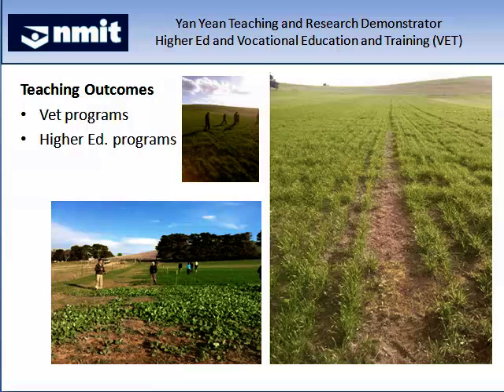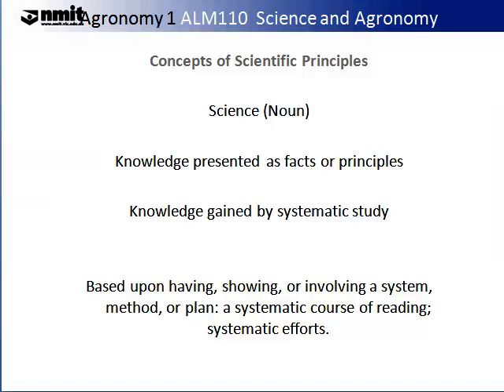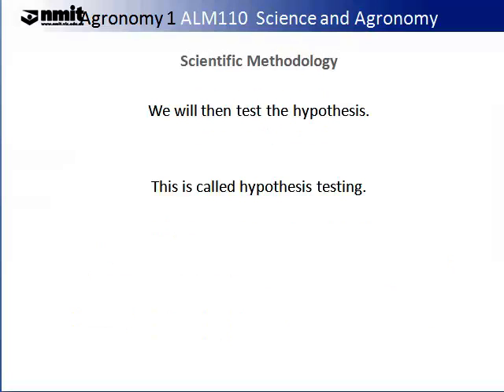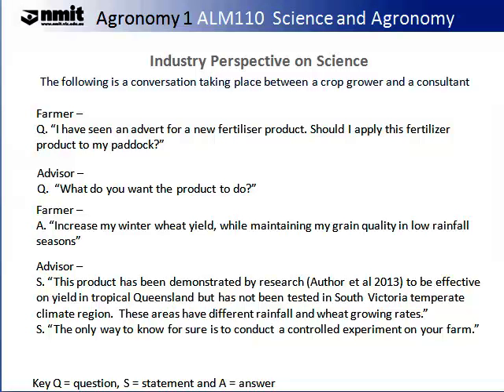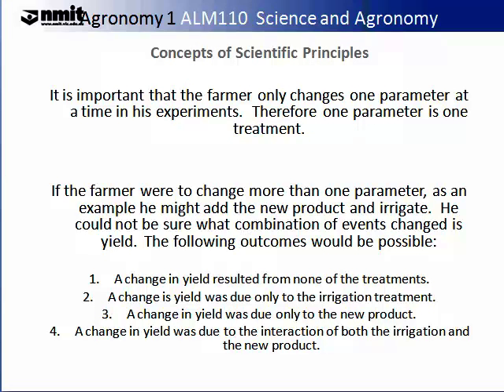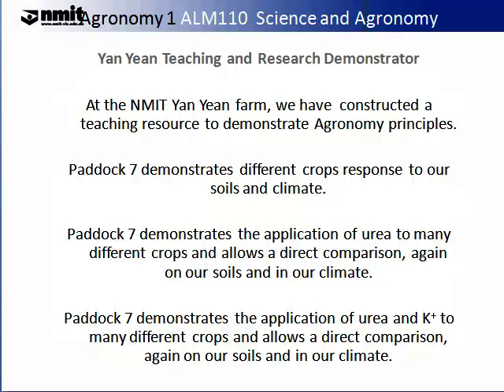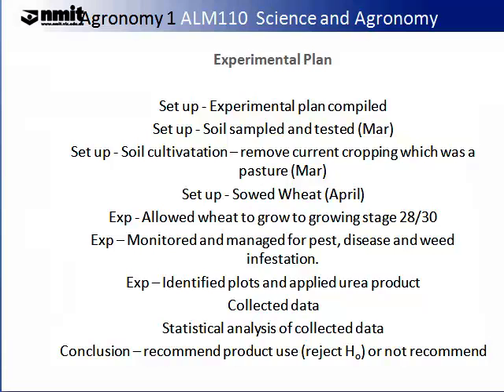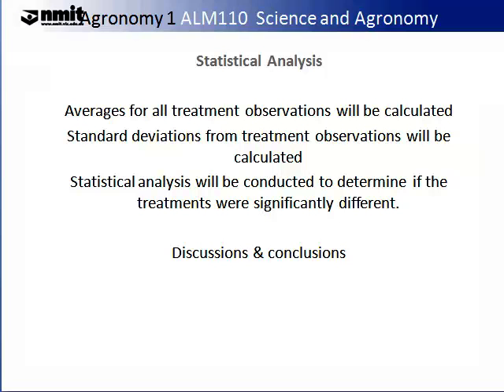Yan Yean teaching & research demonstrator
Yan Yean teaching & research demonstrator for Agronomy students studying at NMIT.